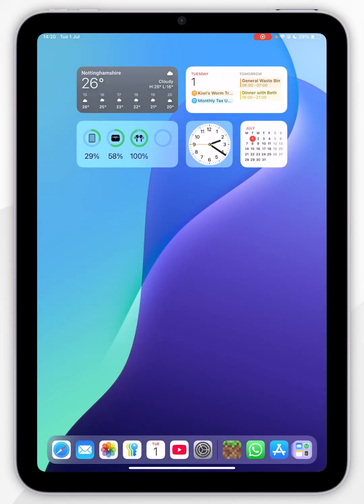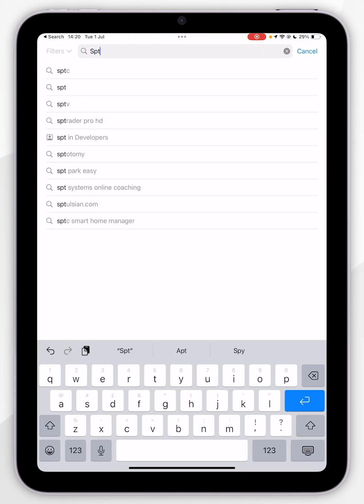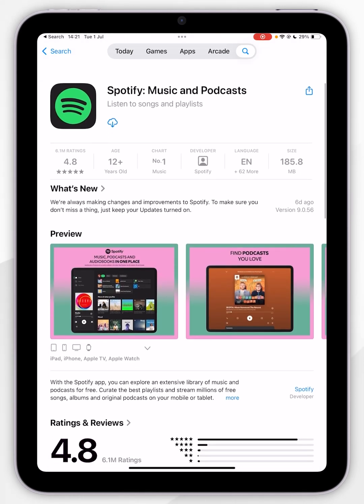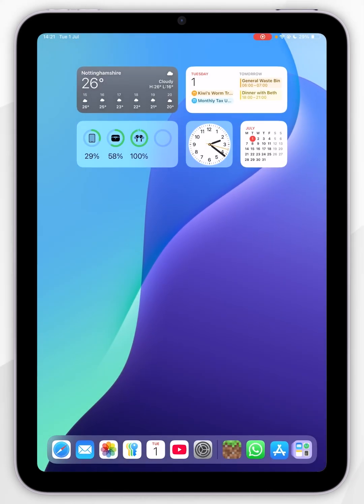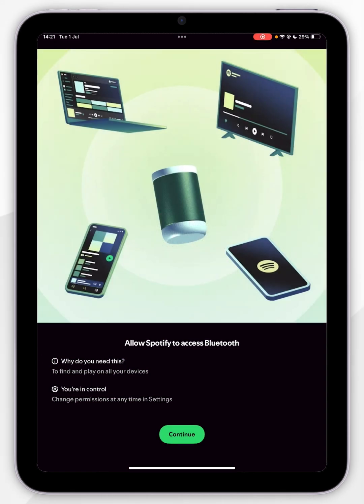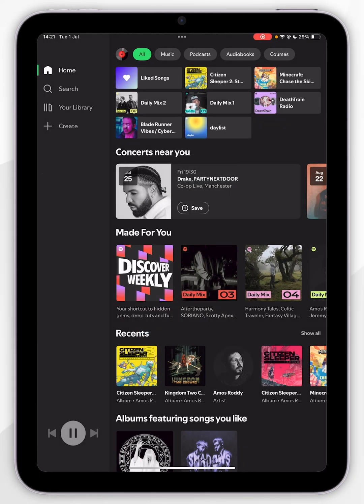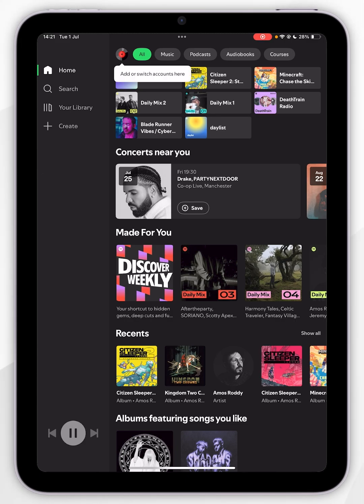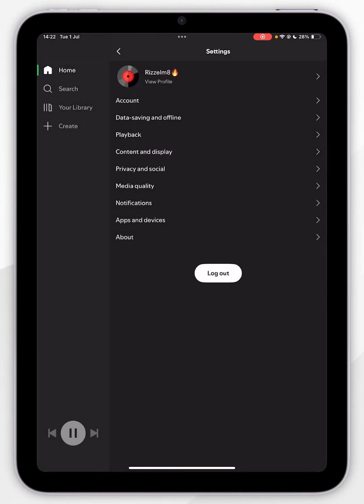📱 How To Download Spotify on iPad!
Today, you will successfully learn how to download Spotify on yout iPad. Download Spotify on your iPad to stream music, podcasts, and playlists anytime—enjoy a larger interface, better sound control, and personalized listening for work, relaxation, or entertainment on the go.